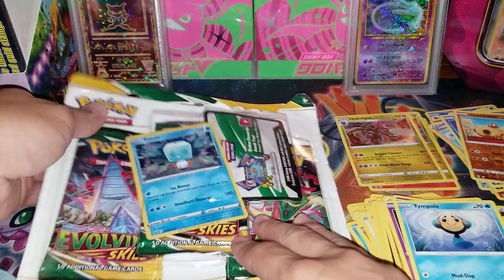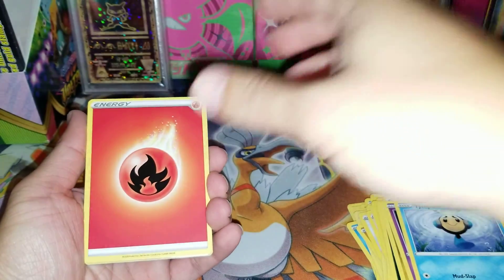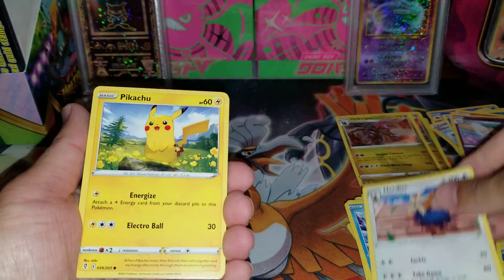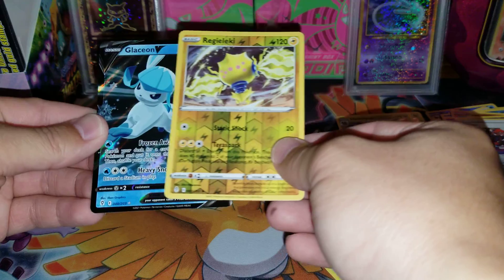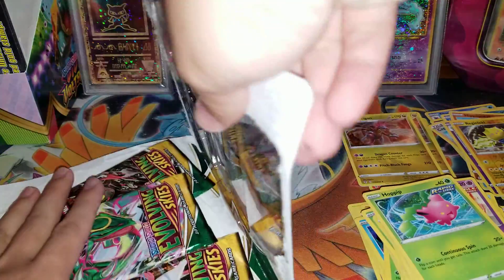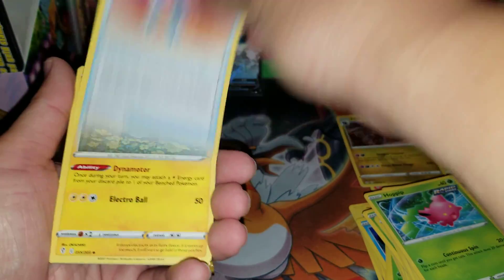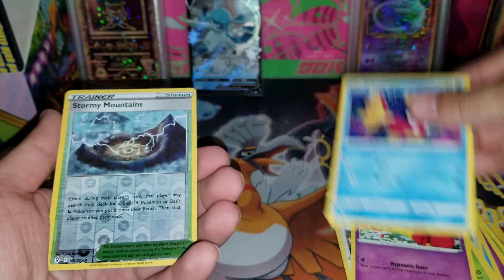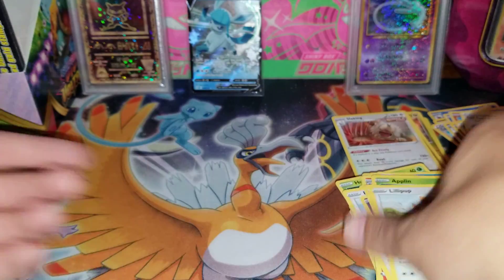Pokemon Evolving Skies 3 Pack Blister Booster Opening